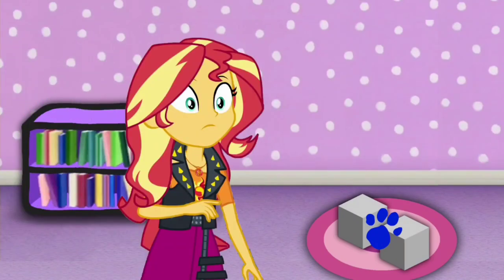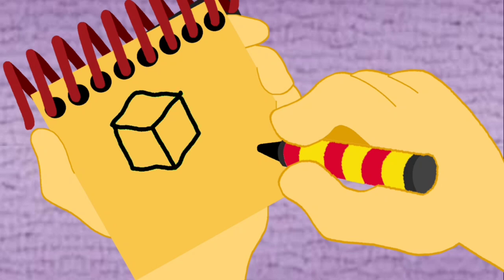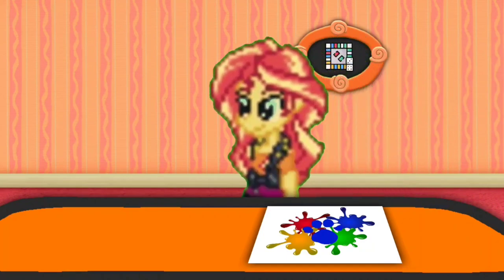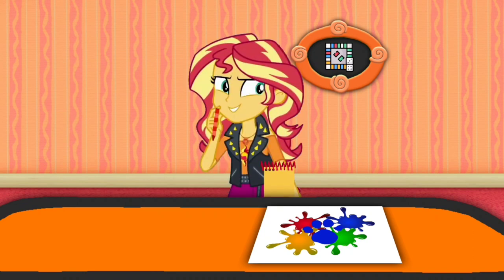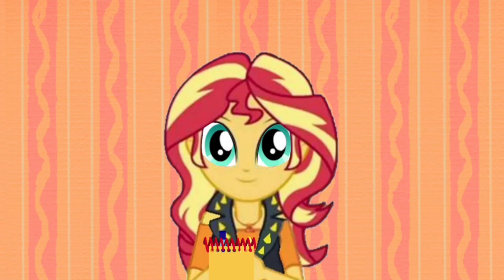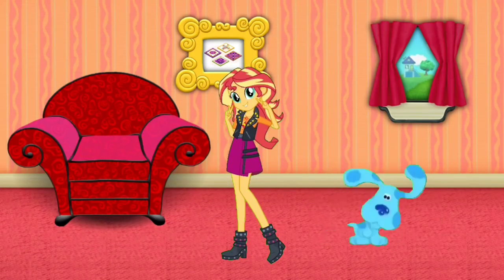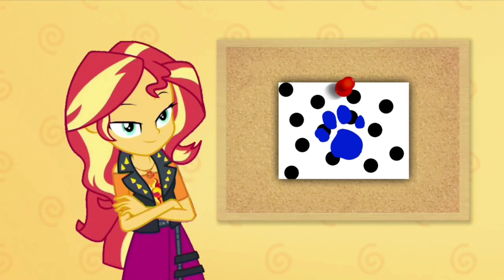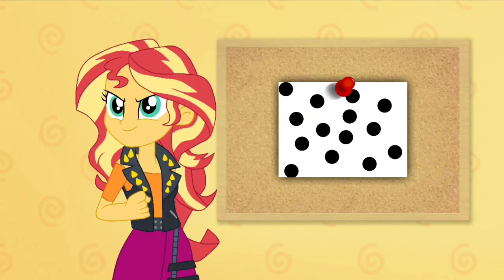Blue's Clues and Sunset Shimmer: HTD 3 Clues from (What's Missing from The Board Games)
3 Clues

Clue 1. Cubes
Clue 2. Colors
Clue 3. Dots

Credit to DeepPonies for Sunset Shimmer's, Ben Casey, Noah Bisson, RoccoTheBlue'sClues&OtherShowsFanatic3000, Jordan Gwartney, Dylancartoons, Blue Gamer, Princess Creation345, Botchan-MLP, CloudyGlow, AndoAnimalia, gmaplay, rupahrusyaidi and all the vector artists from Deviantart